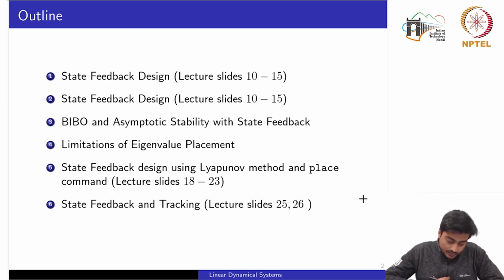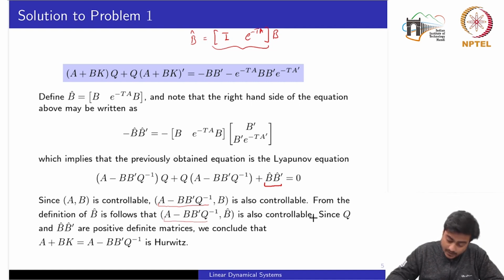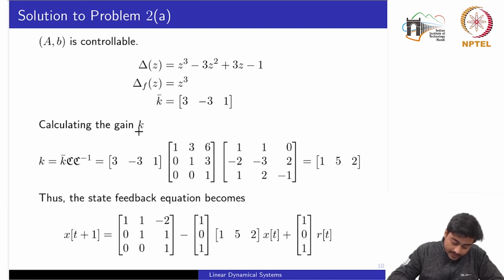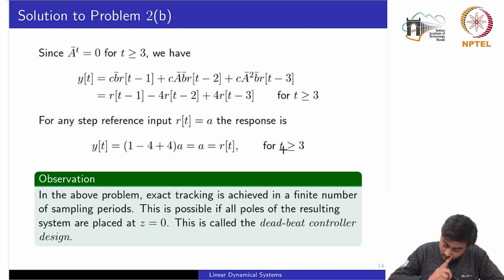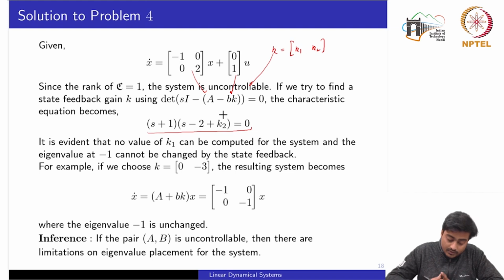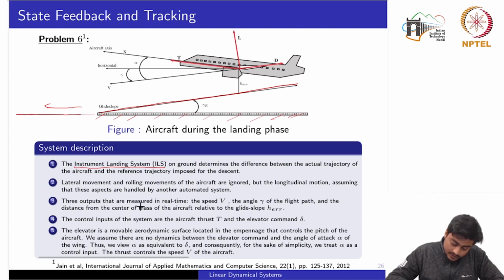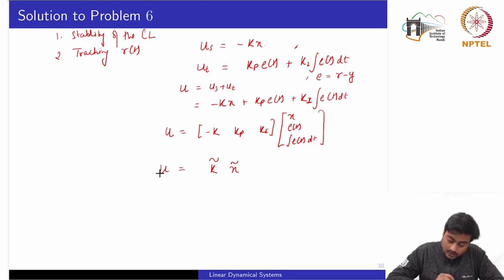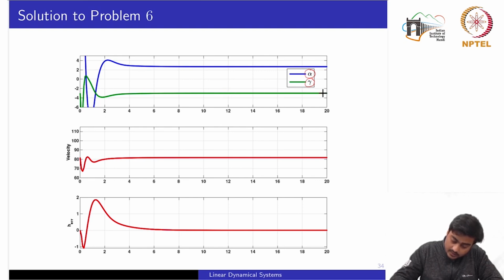Tutorial-5 swayamprabha ch19